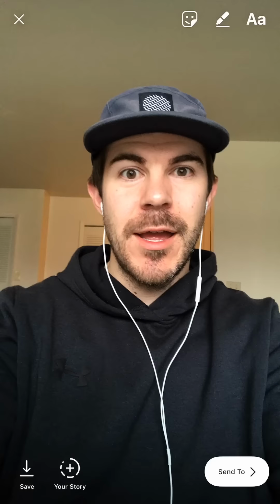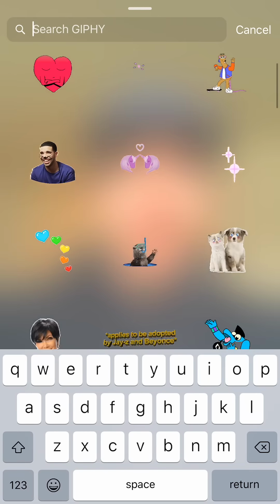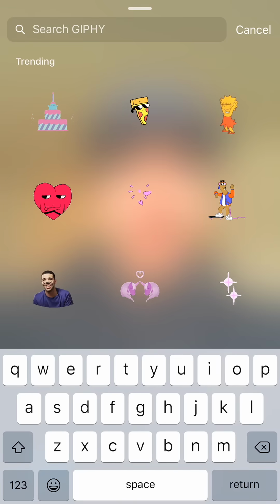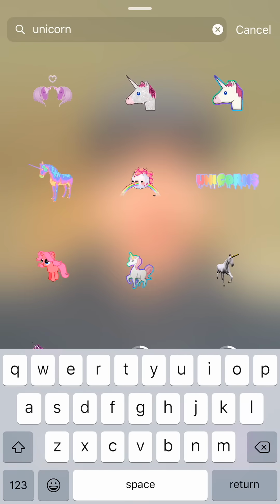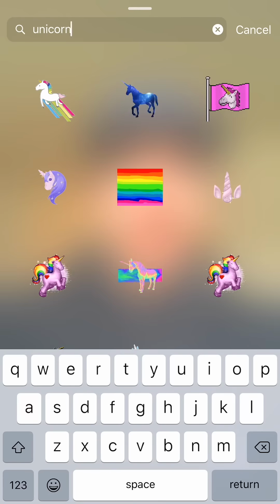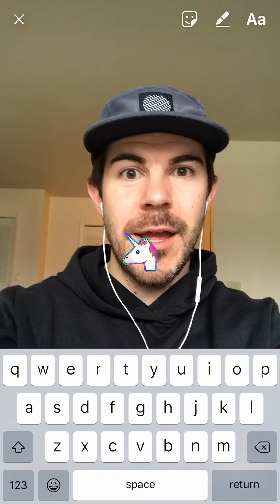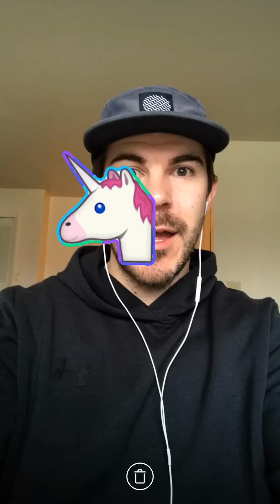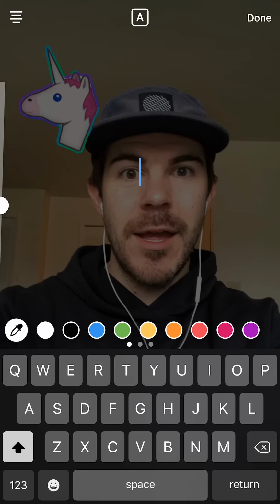How to Put GIFs on Instagram Story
A tutorial on how to use and place gifs on your instagram story posts.